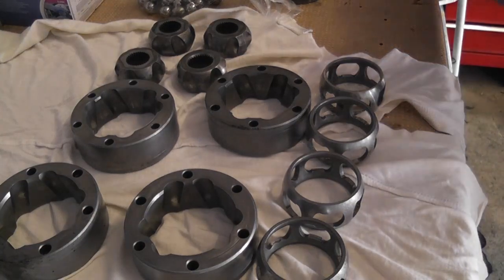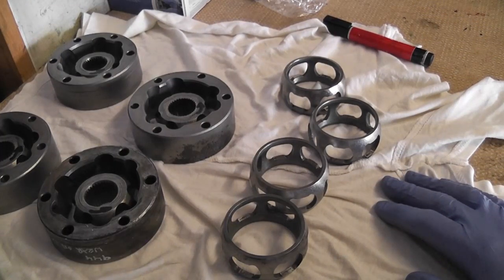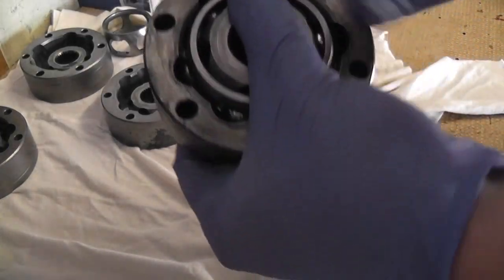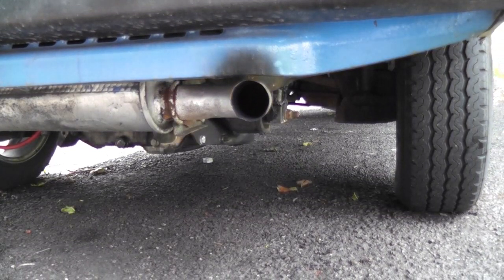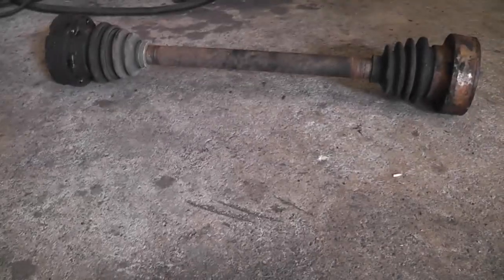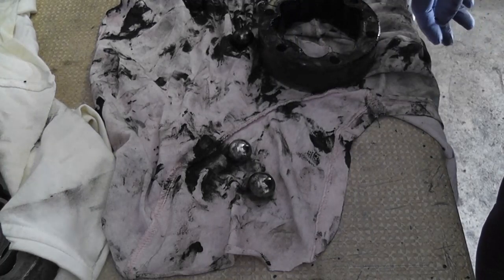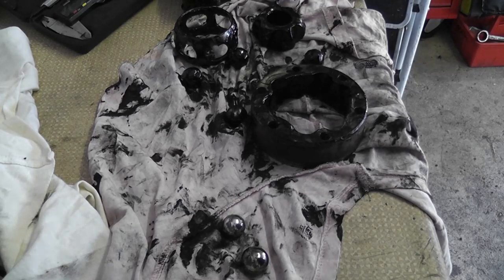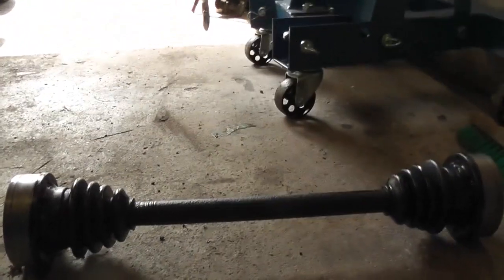Porsche 944 driveshafts in a VW T25 van. Will it cure the clicking?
I show you how I go about inspecting and reassembling the second hand Porsche driveshafts which I want to install into my VW camper. I'm having problems with the stock shafts being at their limit, so these Porsche units have a better range of movement